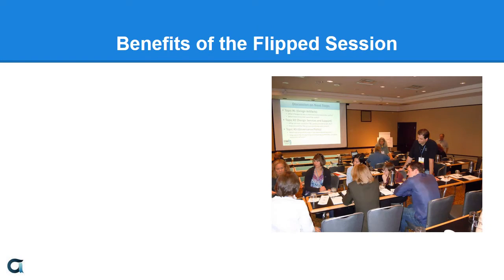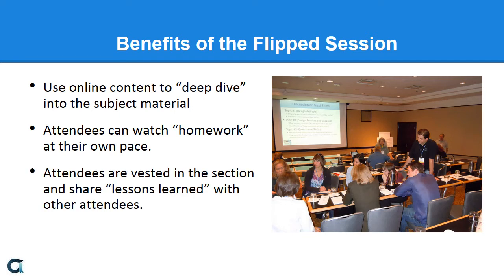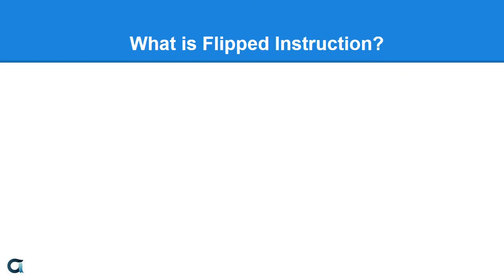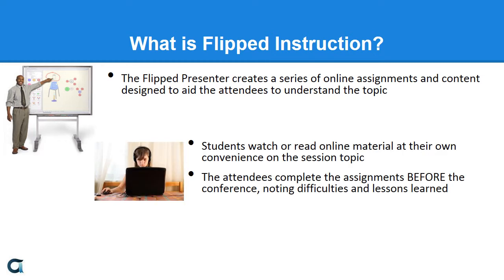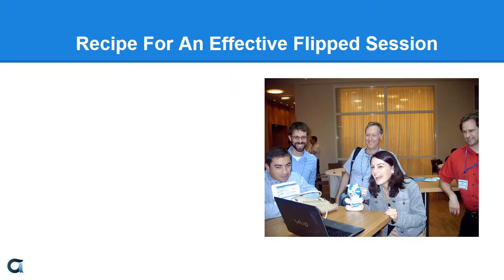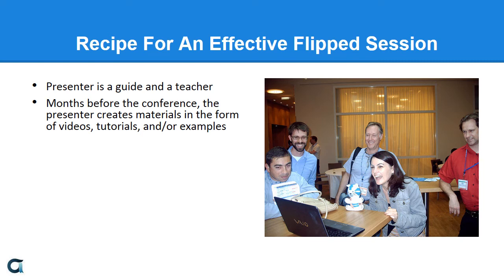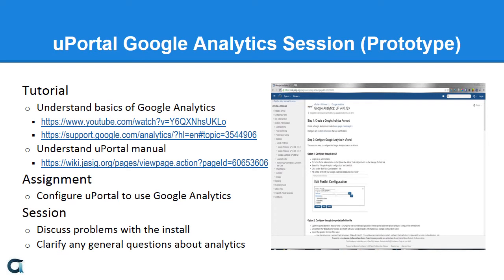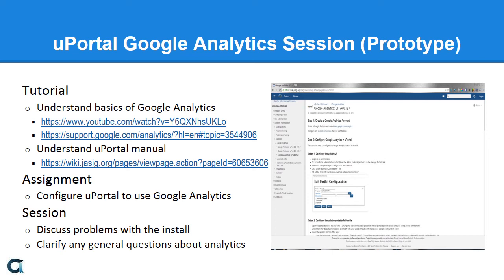How to Make a Flipped Session Successful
How to successfully plan and conduct a "Flipped Session" at technology conferences, specifically as preparation for the Open Apereo 2014 Conference!